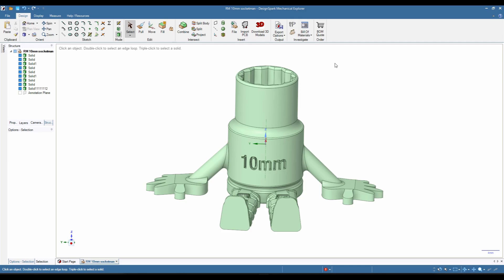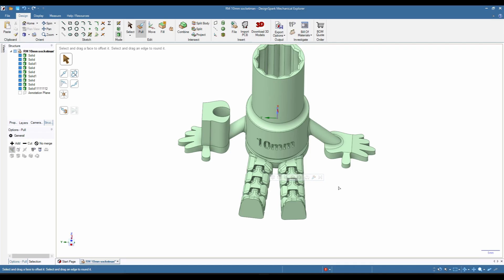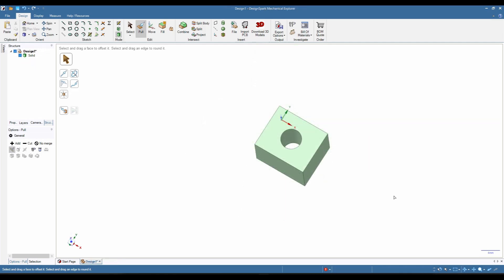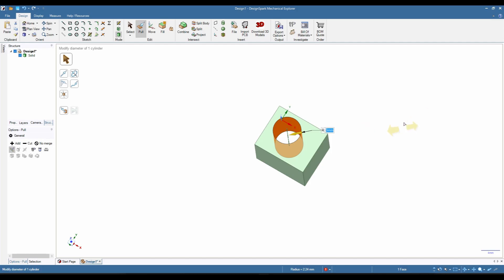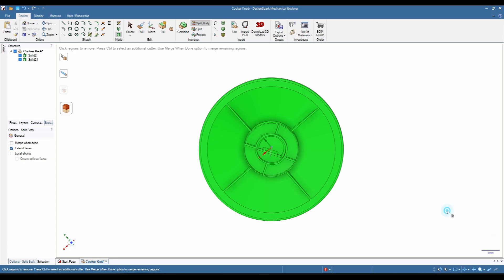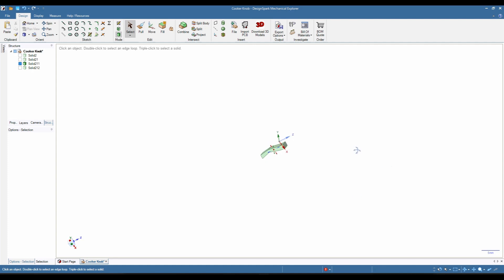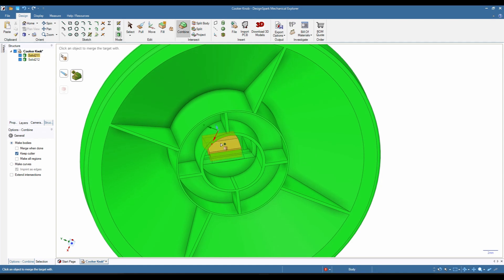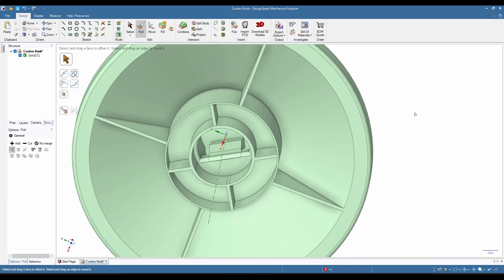DesignSpark Mechanical, tips 1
Tutorial, tips on editing designs.